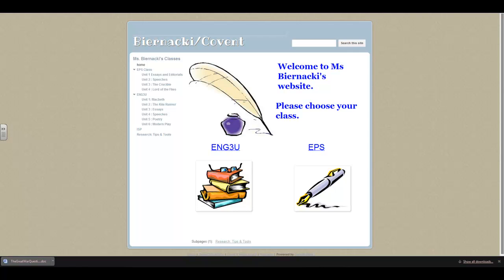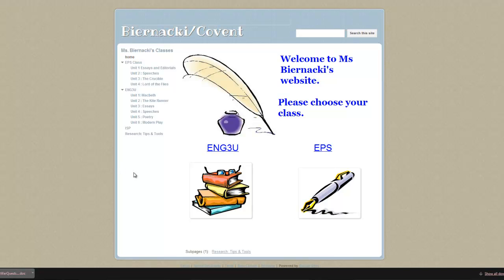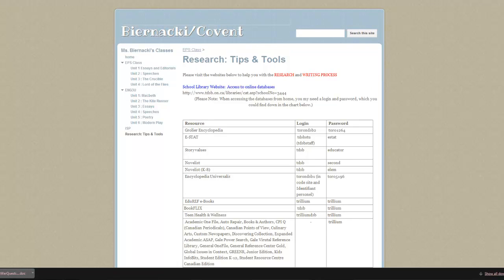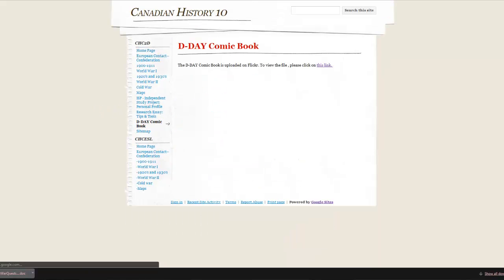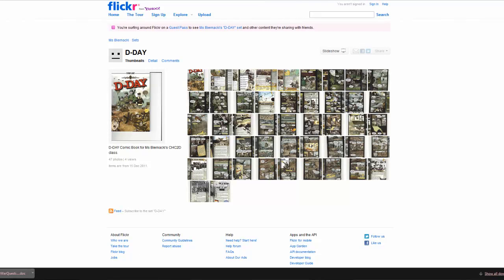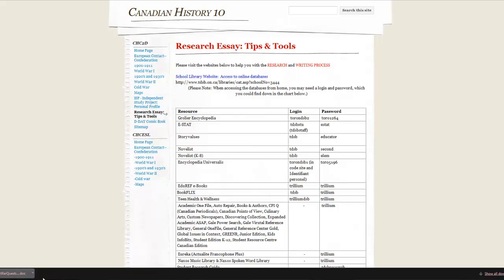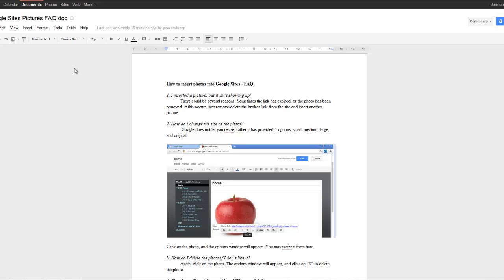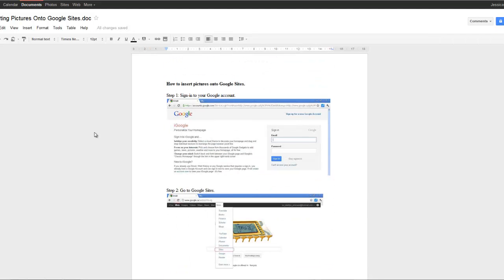Portfolio Piece - Ms Biernacki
Jessica and Sahana's Portfolio piece for our teacher placement with Ms Biernacki.